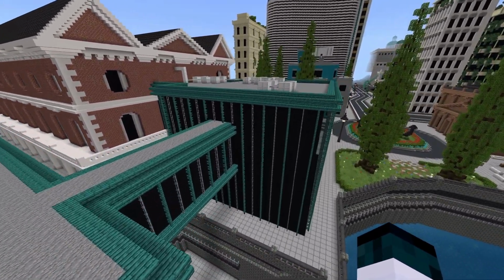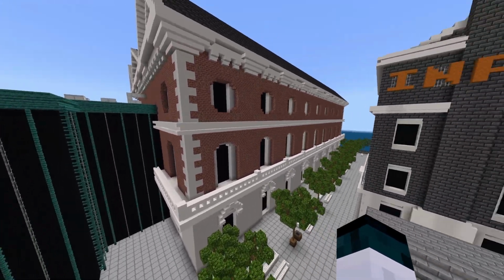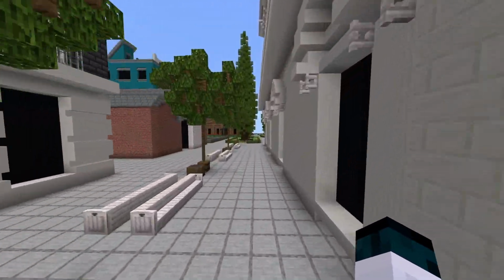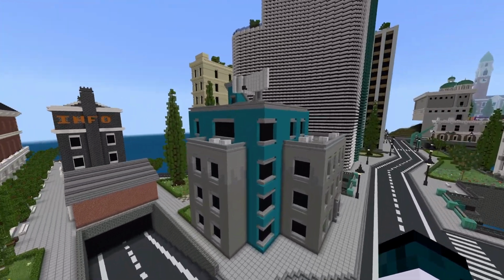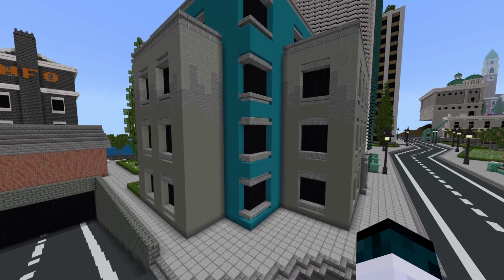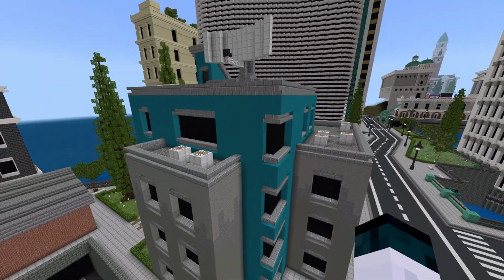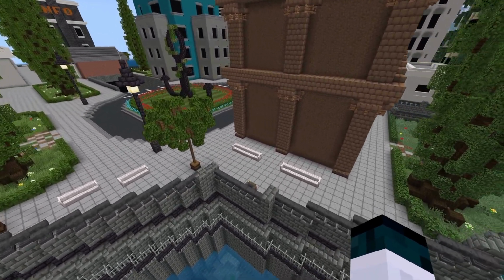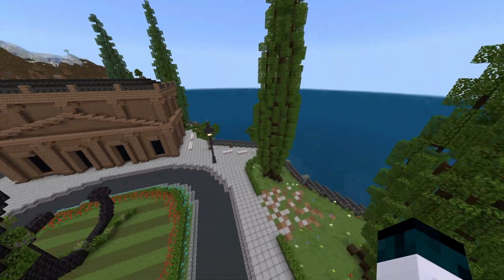Let's Build A City: S2 Ep7: Cruise Ship Terminal | Minecraft Time-Lapse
In this video, I add a cruise ship terminal to our city!